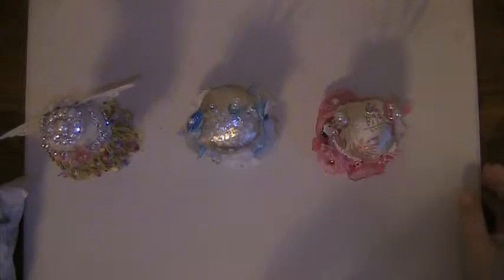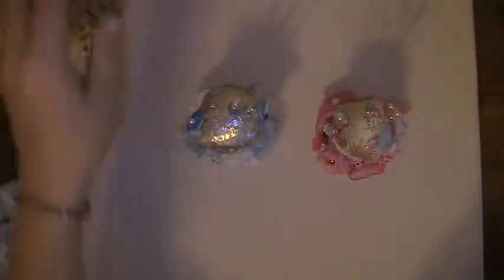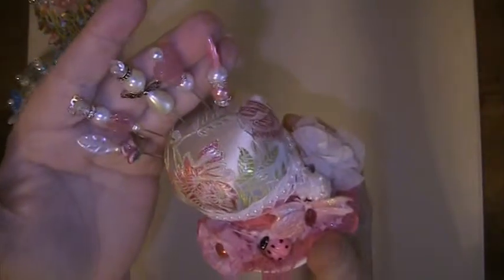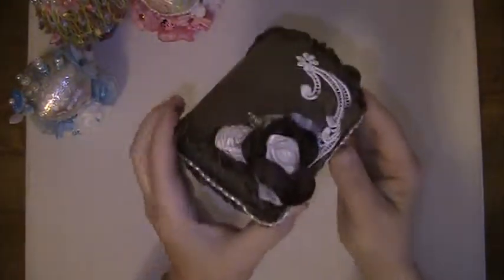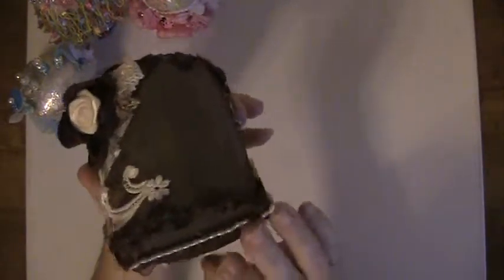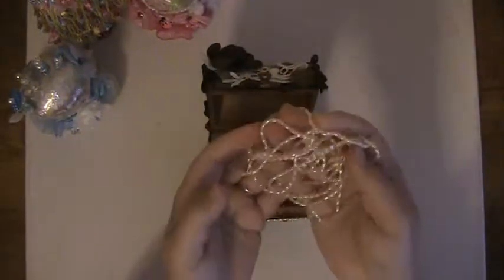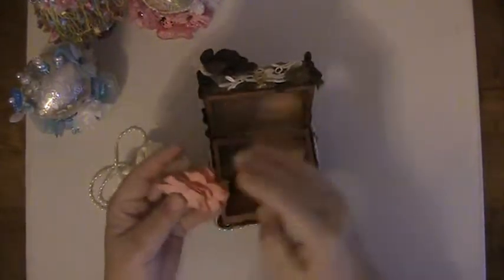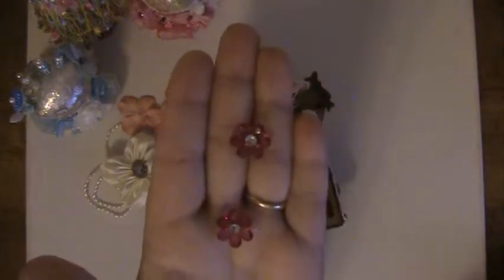First Entry Into My Birthday Challenge Alicia